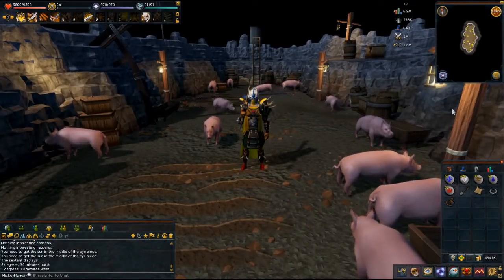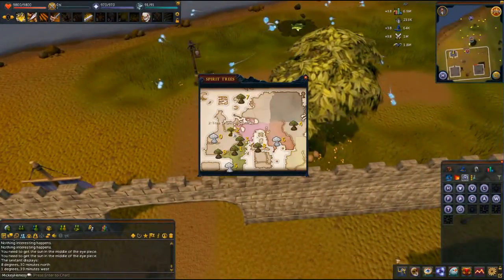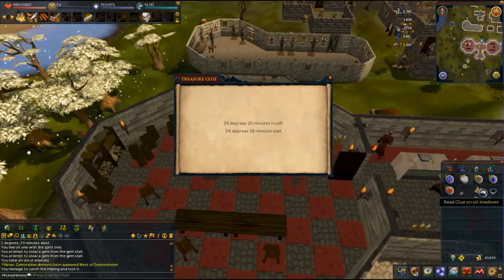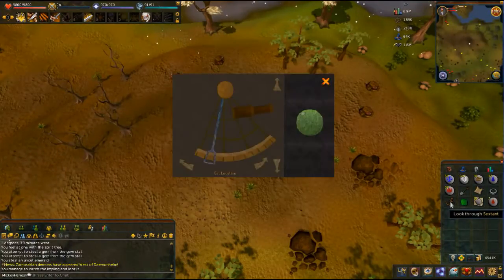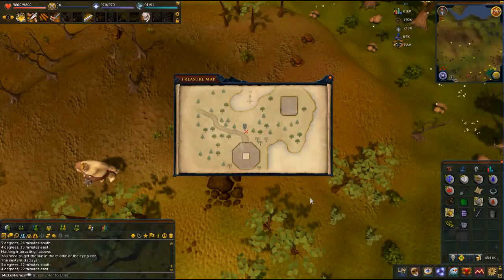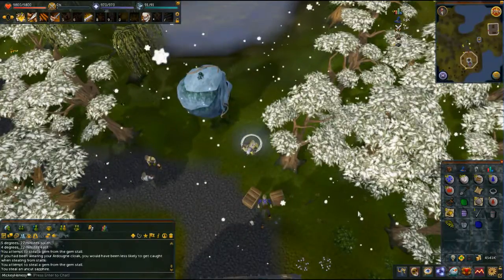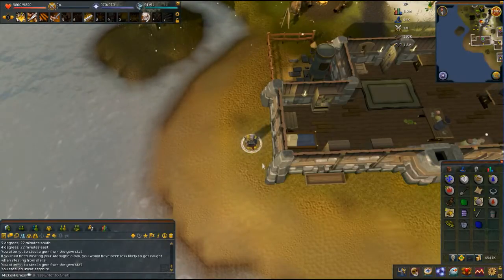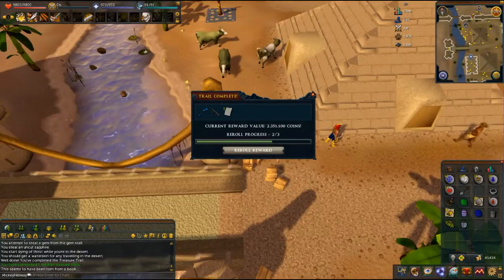Runescape - December 2016 - Clue Scroll (Medium; 2.1M)